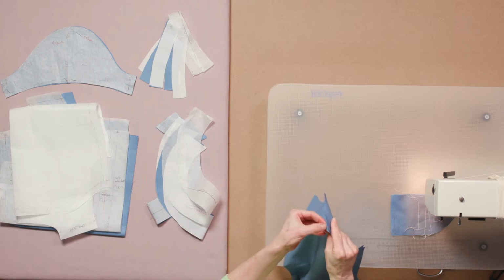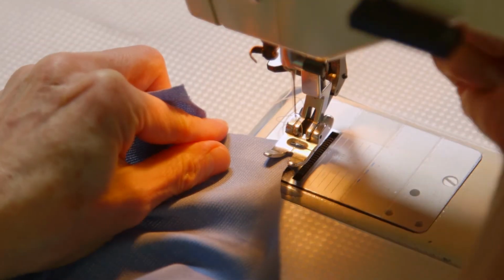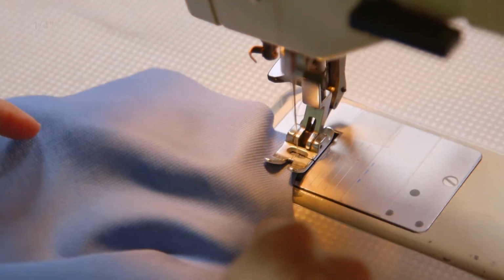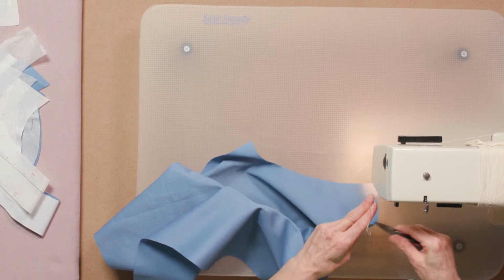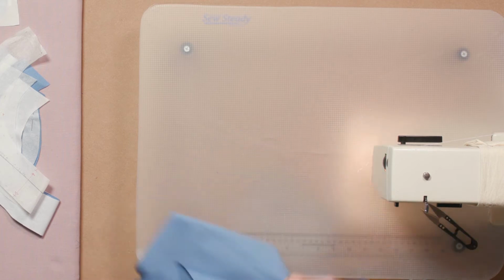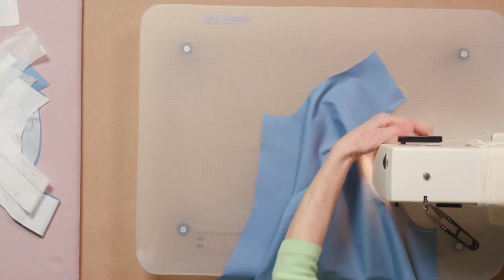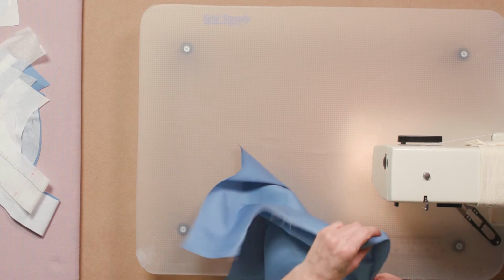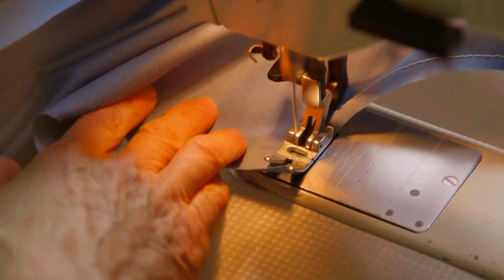How to Stay stitch a blouse | Sew with Sally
HOW TO SEW A STAY STITCH | SEW WITH SALLY
Sally demonstrates the correct procedure for stay-stitching a blouse. This simple but often overlooked step helps to insure that curved seam do not stretch and cause distortion.

Machine needle size for muslin: 90/14
Machine needle size for cotton (lawn weight/2-3 oz. per sq. yard): 80/12
Stitch length: 10-12 sts. per inch

Music: Le Tombeau de Couperin, arranged for guitar and performed by Henderson-Kolk